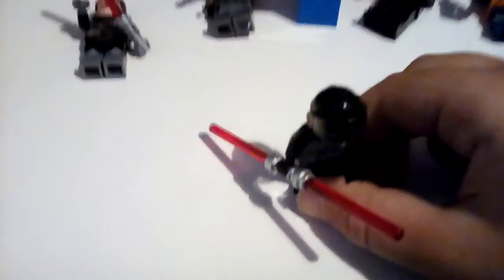Showing my Lego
Storage